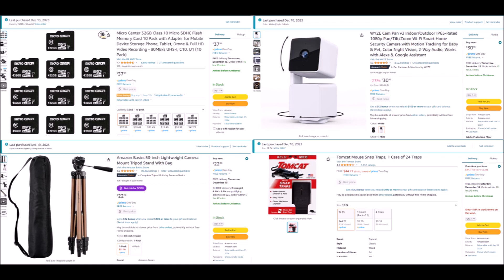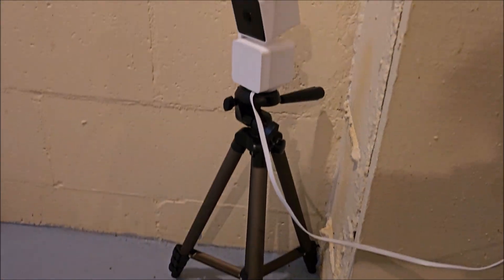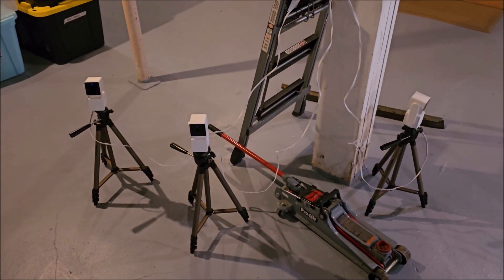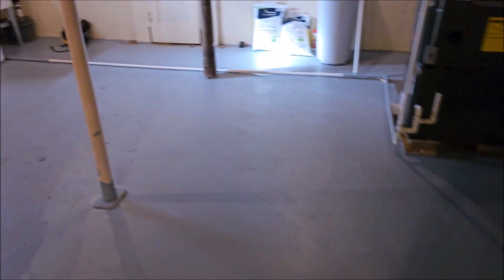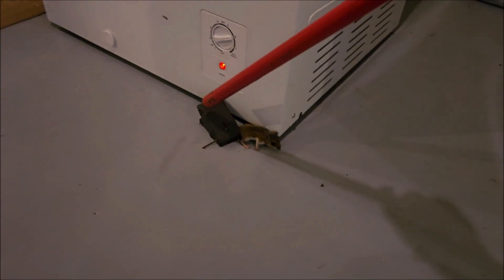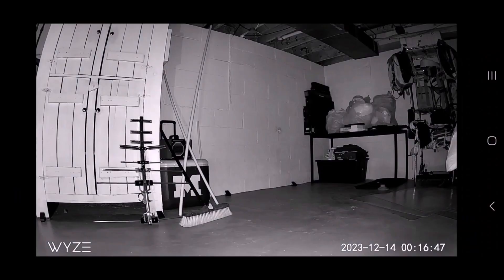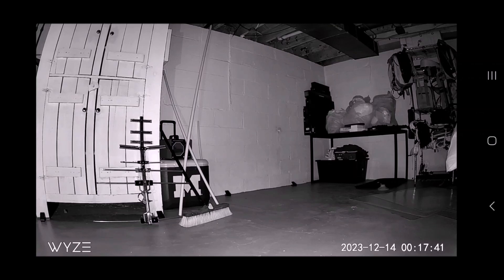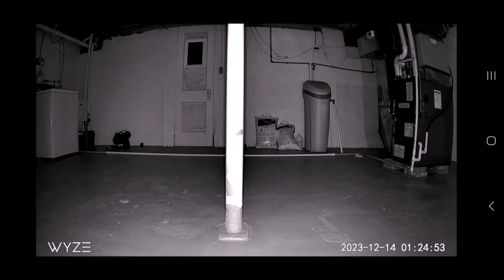OldGuyDIY $30 Motion & Noise Sensing Wyze Night Vision Camera High Tech Wi Fi Mouse Trapping Viewing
In this video we use technology to our advantage to overcome the age old problem of mice infestation. All Amazon products are below:

Mouse Traps
Wyze Cam Pan V3
Micro SD cards

0:00 Intro
0:10 Supplies
0:17 Camera Overview
3:28 Snap Trap Overview
4:19 Wyze Footage #1
5:48 Wyze Footage #2